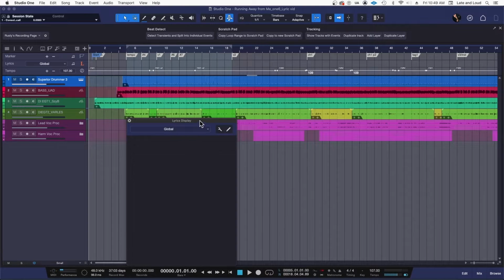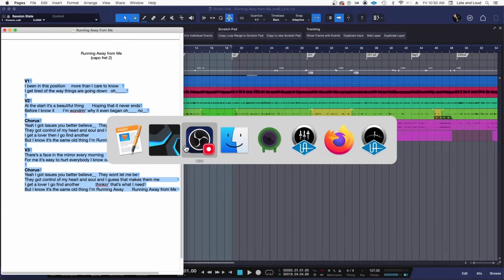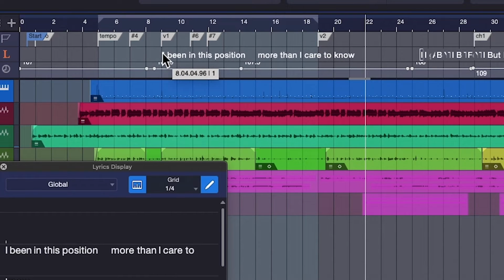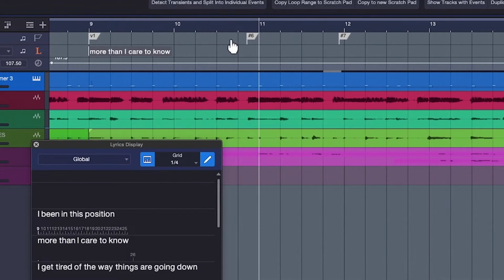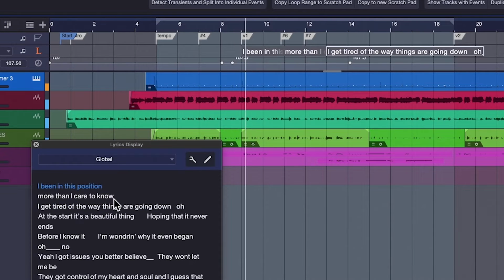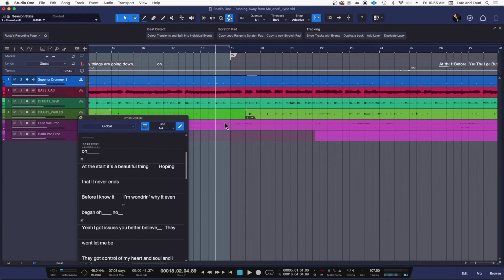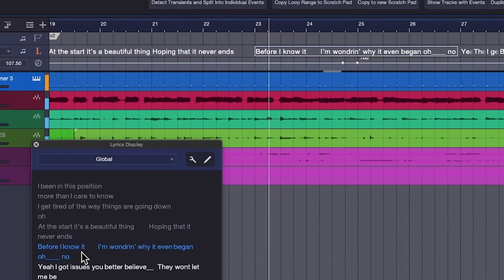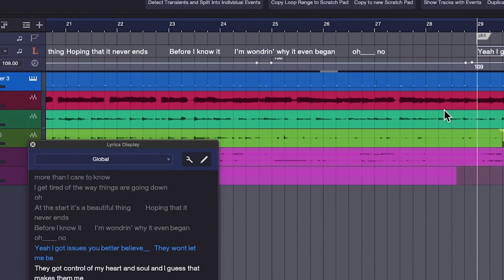Studio One 6 Lyrics window. How to import lyrics into Studio One from word processors.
Quickly learn how to easily import lyrics into the great new Lyrics window in Studio One 6.